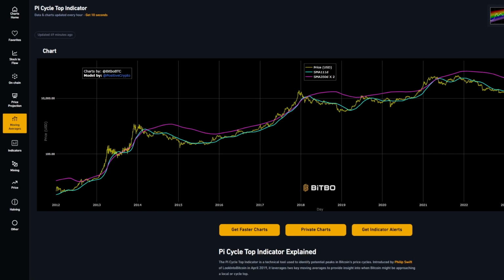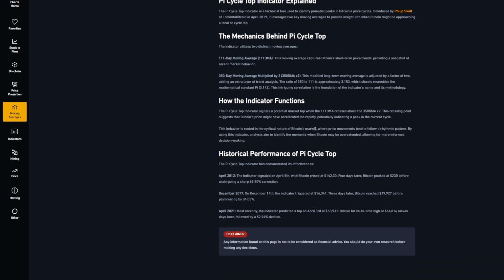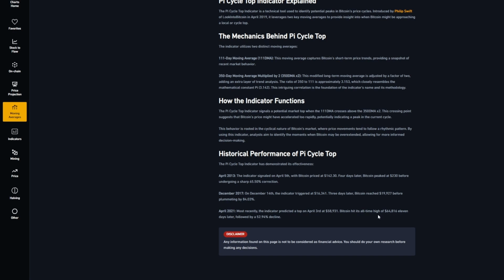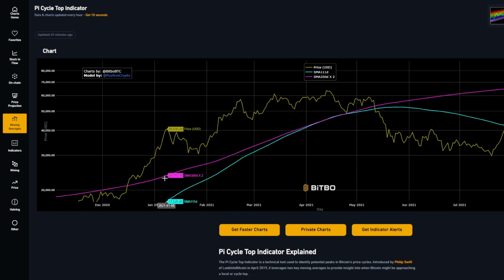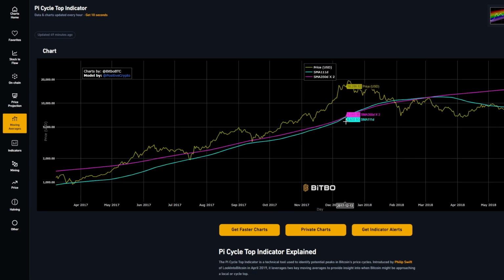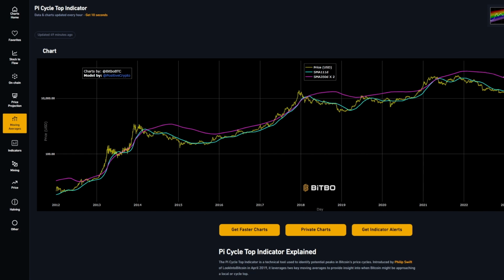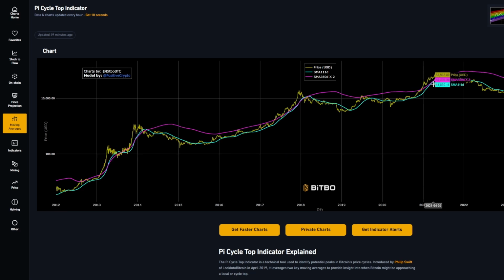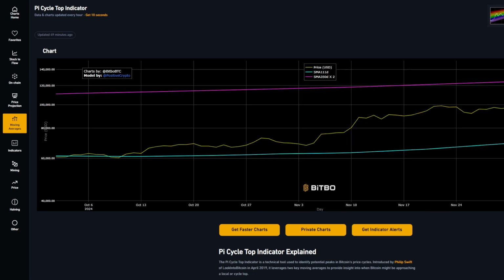🚨 This Simple Bitcoin Metric Predicted Every Top -- When To Sell + Price Prediction 💎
In this video, we dive deep into the Pi Cycle Top Indicator, a powerful metric that has accurately predicted Bitcoin’s peaks in every bull cycle. 📈 We’ll break down how this indicator works, why it’s so reliable, and what it’s signaling for Bitcoin’s price right now. Could $180k be on the horizon? 🚀

Here’s what we cover:
✅ How the Pi Cycle Top works
✅ Historical accuracy in past Bitcoin cycles
✅ Key price levels to watch for
✅ $150k+ Bitcoin price prediction

Whether you're a seasoned crypto trader or just getting started, understanding the Pi Cycle Top could help you make smarter investment decisions. Don’t miss this breakdown of one of Bitcoin’s most fascinating indicators!